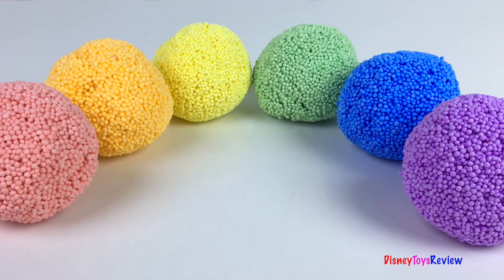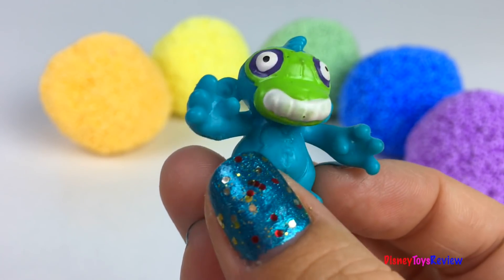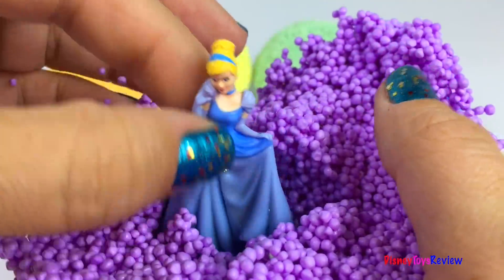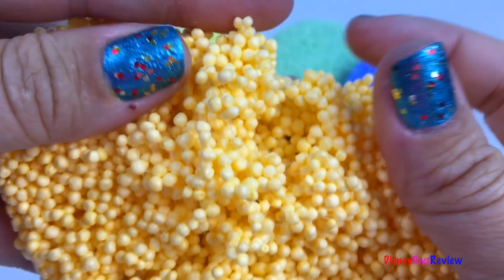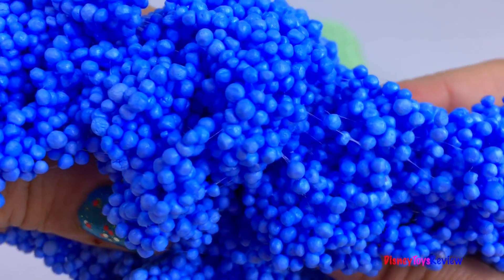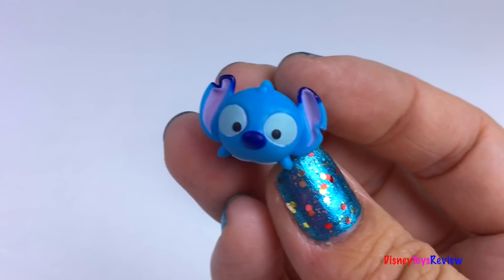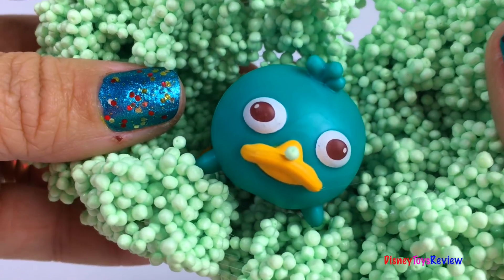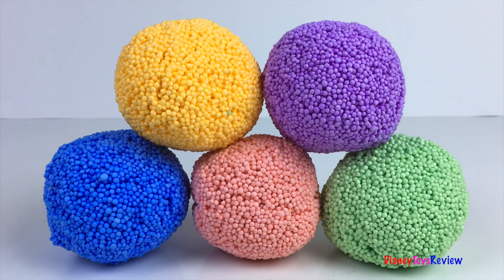TOY SURPRISES WITH STICKY NANO PLAY FOAM SPHERES - DISNEY PRINCESS CINDERELLA TSUM TSUM MASHA & MORE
DisneyToysReview the toy channel presents another toy surprise video!

Today we have surprises with Sticky Nano Play Foam! We have six different colors of spheres made out of play foam! Watch as we smush, stretch and press on this fun sticky foam and reveal such fun surprises! We have so many different surprises in this play foam! Watch as we have a rainbow of colors including pink, orange, yellow, green, blue and purple! We get to see so many different surprises emerge from this fun play foam!

Watch as we discover three different Tsum Tsums! We have Perry the Platypus from Phineas and Ferb. We have Figaro, Minnie Mouse's cat! We have Stitch from Lilo and Stitch! We also have Masha from Masha and the Bear. We have Disney Princess Cinderella and we have a fun squishy monkey!